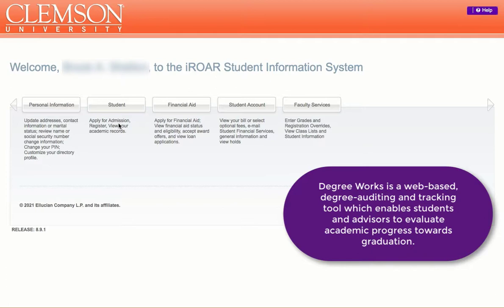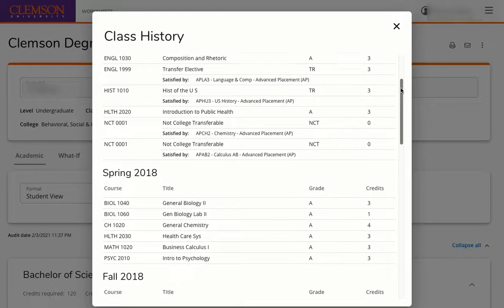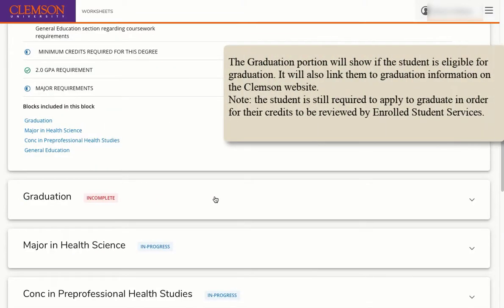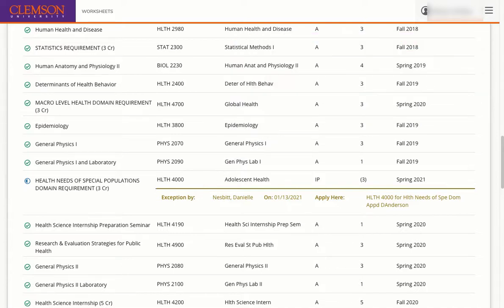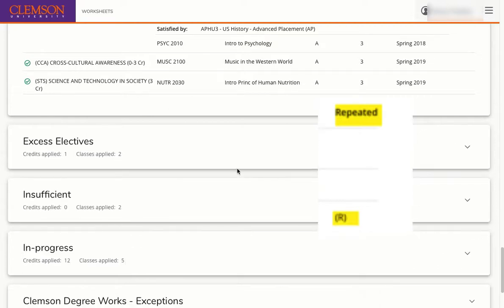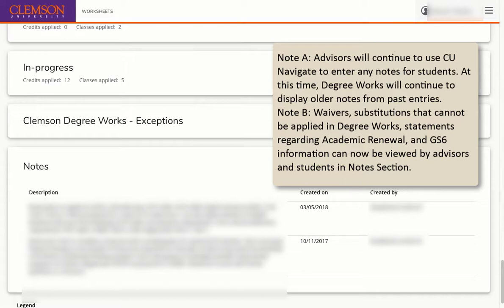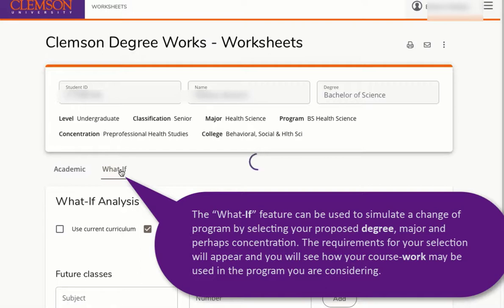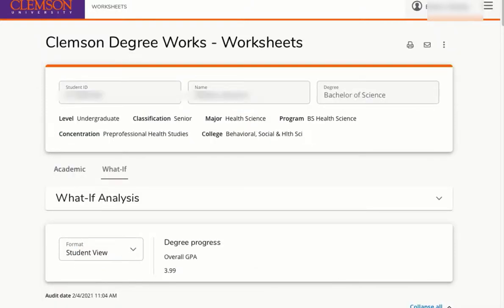Degree Works Student 2021